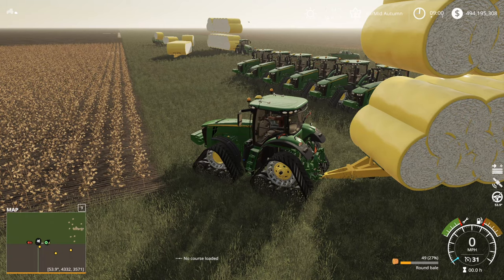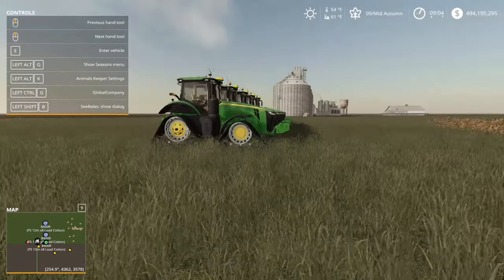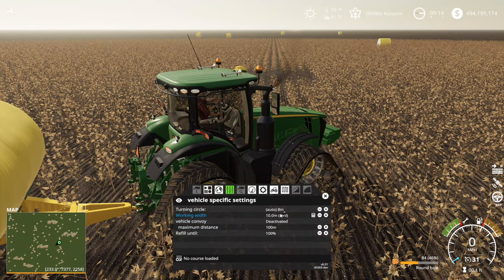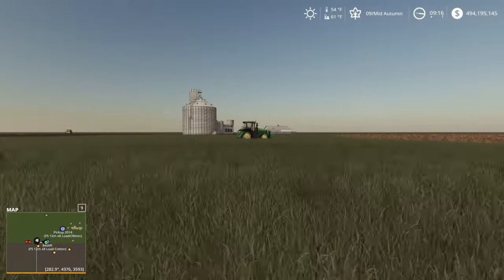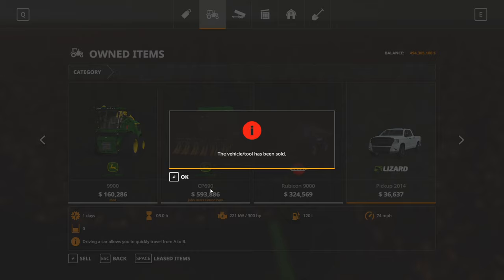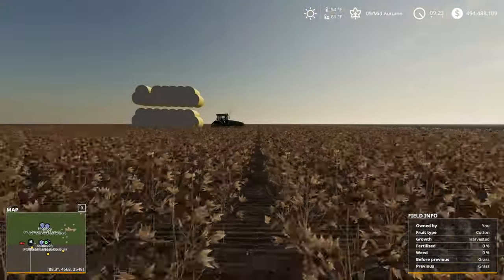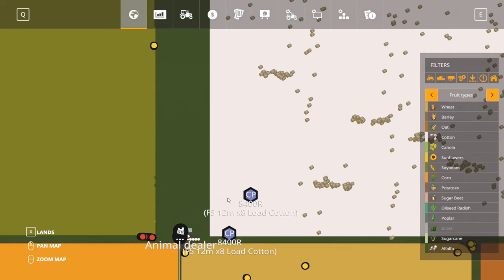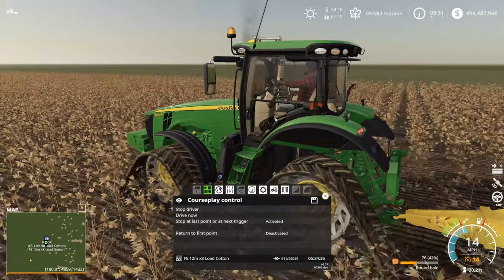Take Two Loading Cotton Bales | E99 Nowhere Kansas | Farming Simulator 19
Welcome to Nowhere! That's right Nowhere! Nowhere Kansas that is.  This is a 16x, basically empty map that is HUGE!